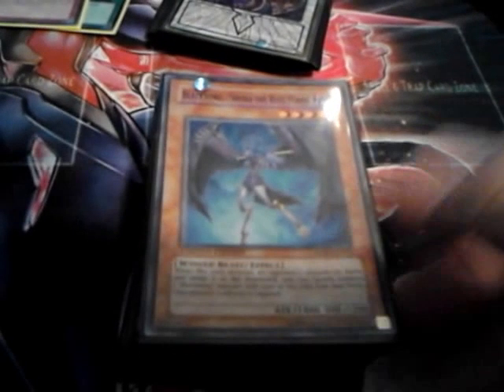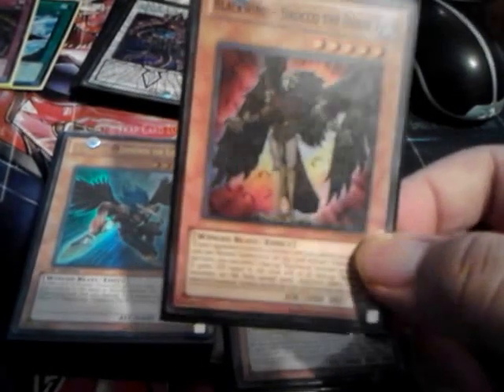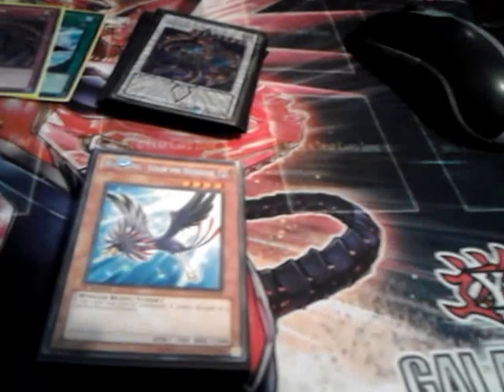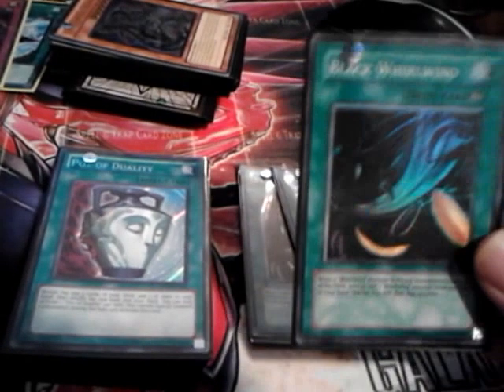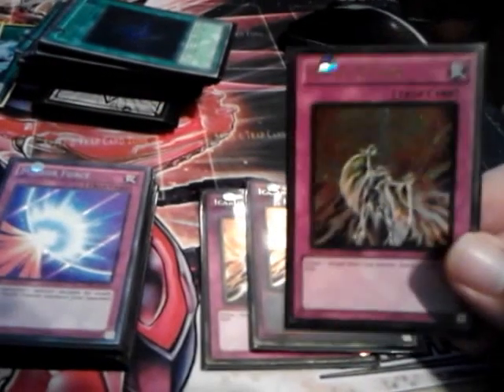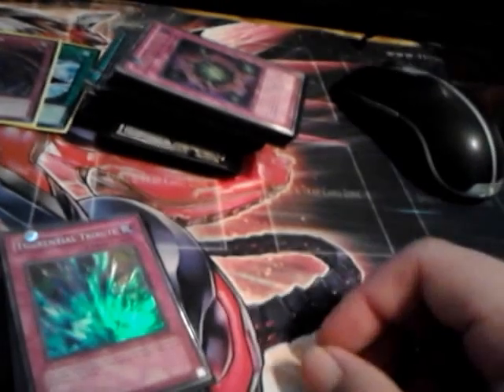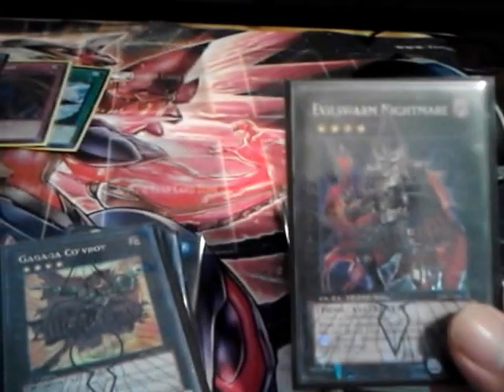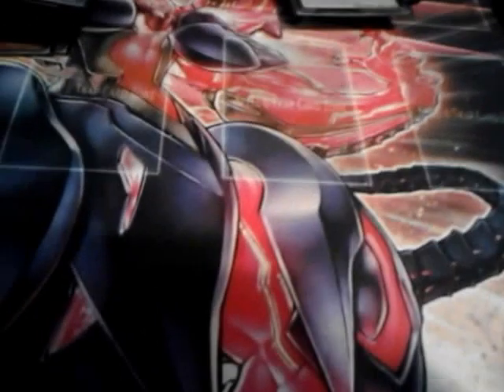Yugioh blackwing deck profile April 2014